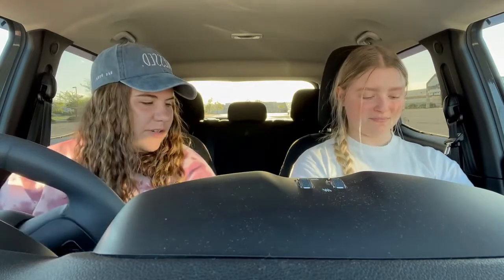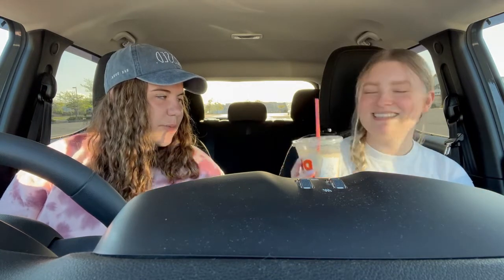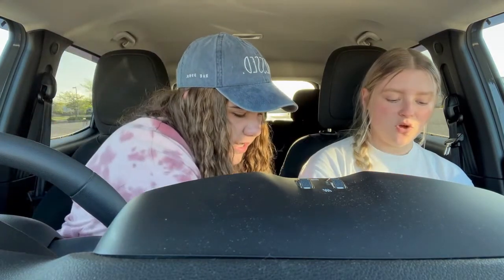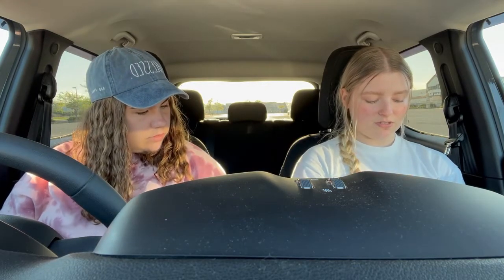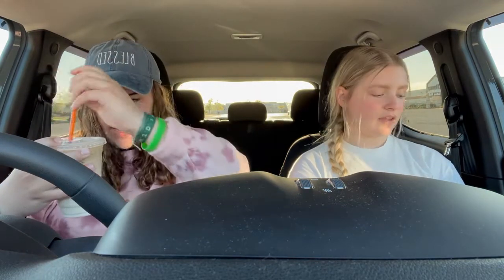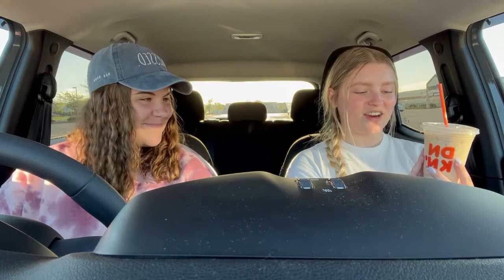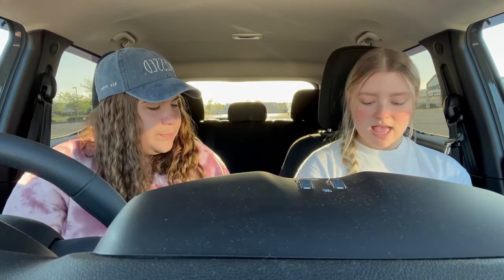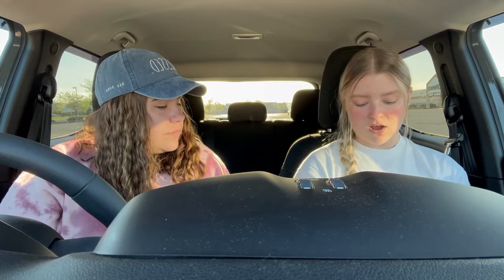rating coffee w/ Erin!!